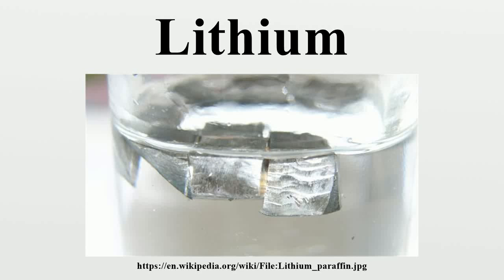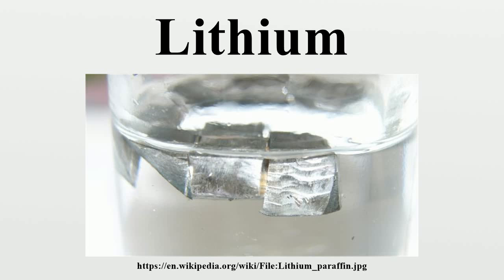Lithium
Lithium (from Greek: λίθος lithos, "stone") is a chemical element with the symbol Li and atomic number 3.It is a soft, silver-white metal belonging to the alkali metal group of chemical elements.

Image-Copyright-Info
Image is in public domain
Author-Info:   Tomihahndorf at German Wikipedia
Image-Copyright-Info